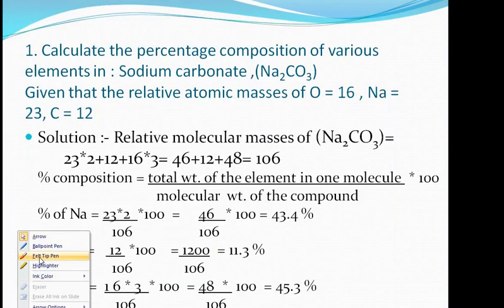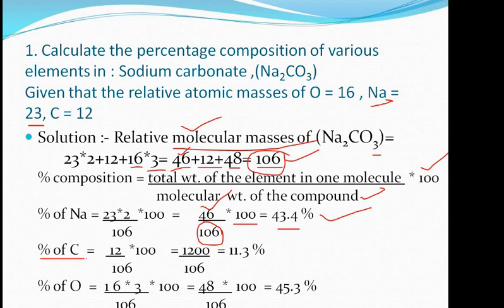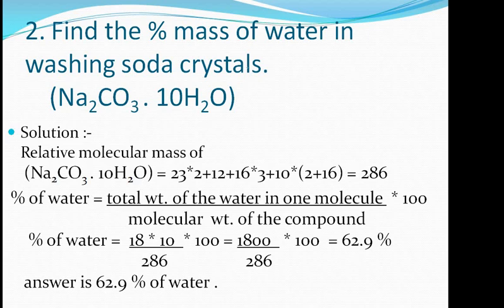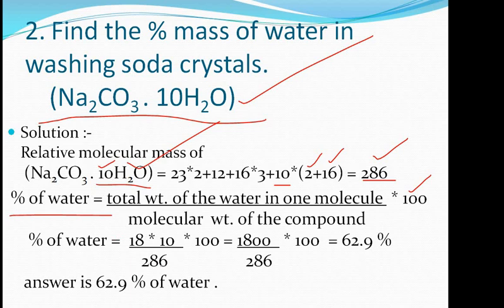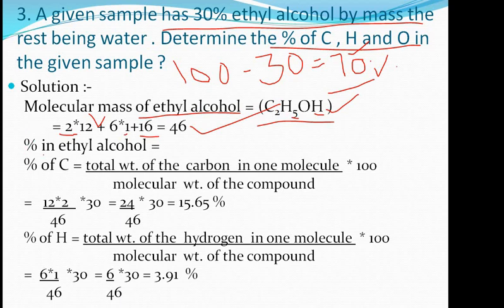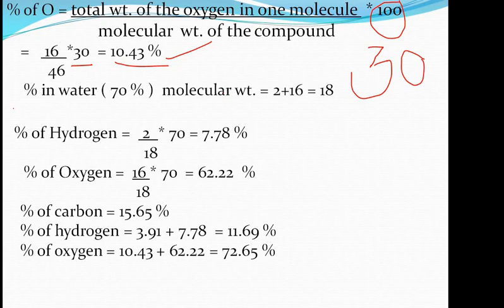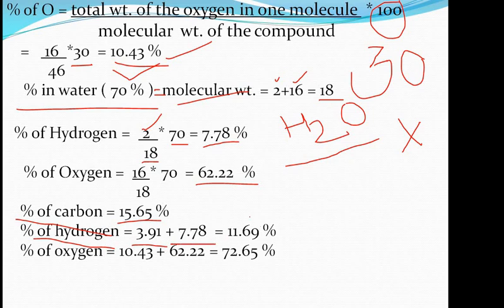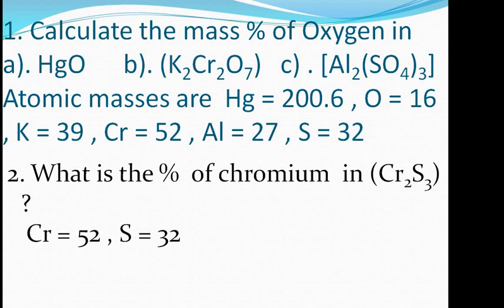How to get marks in numericals in ICSE Board || Mole concept || Class 10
Numerical problems on topic % composition ..
Way to attempt numericals .